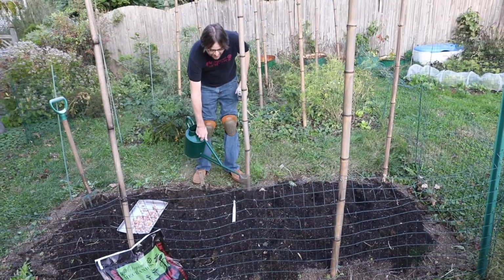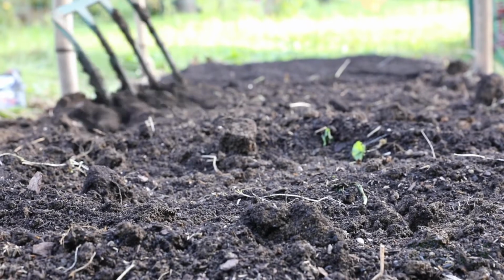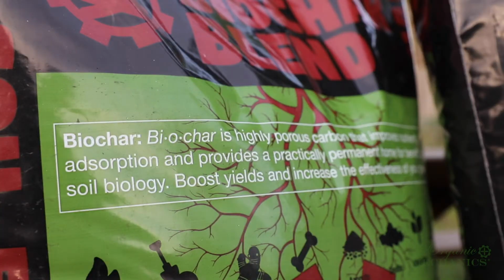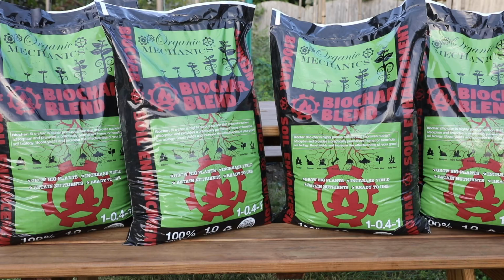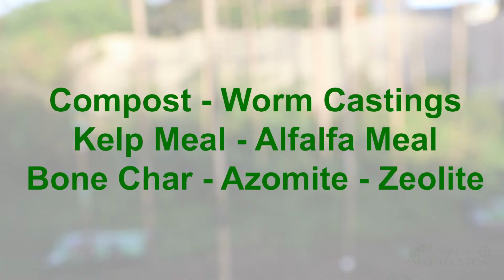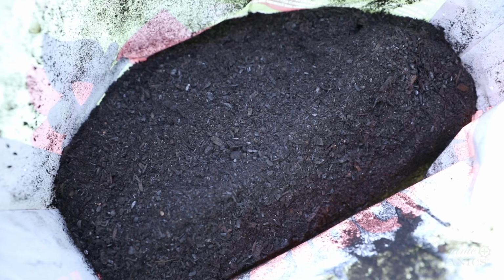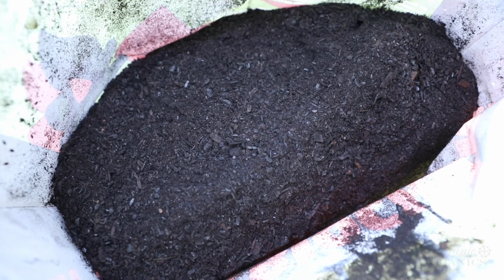Organic Mechanics BioChar Video